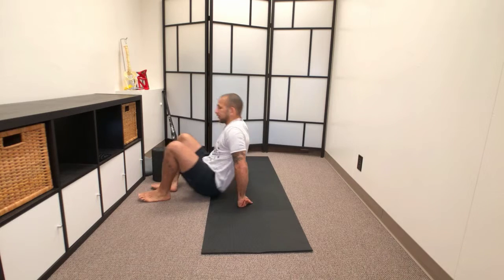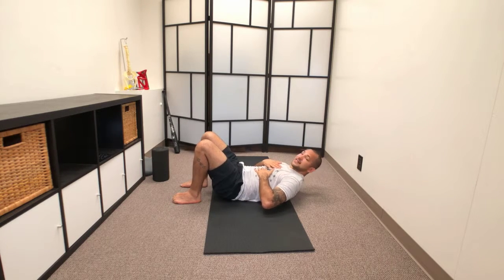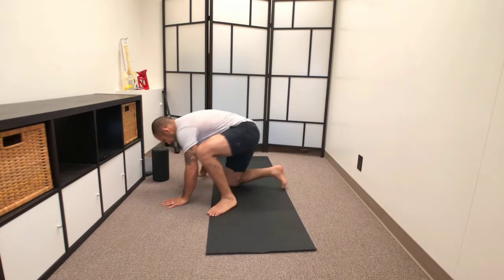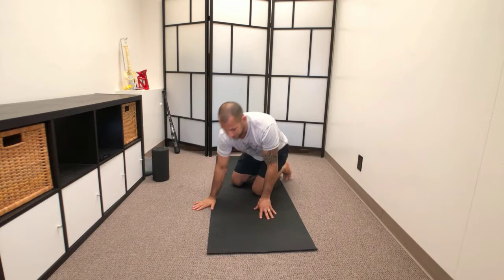Why You SHOULD Avoid Sit Ups & Crunches If You Have Low Back Pain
Get the FREE Low Back Pain Relief Guide:
most popular core exercise of all time is the sit-up but, this video will talk about why you should avoid sit-ups and crunches if you have low back pain.  In addition, avoiding sit-ups can help prevent low back pain.  These types of exercises are not the best for the spine and not only can it be damaging, but there are far better exercises that you can do to help reduce back pain.

/shop/

We also offer online sessions to help you!